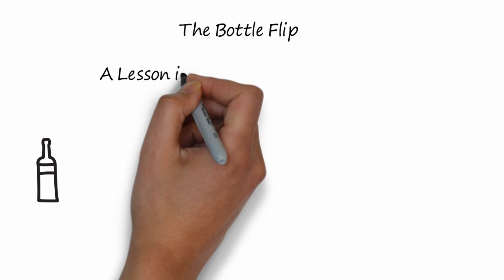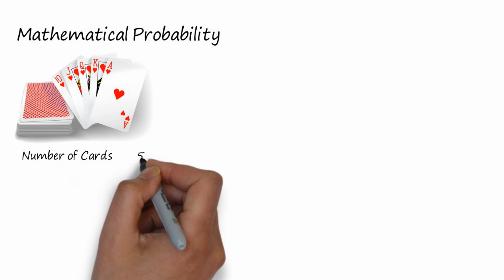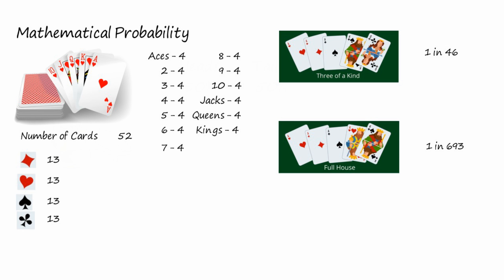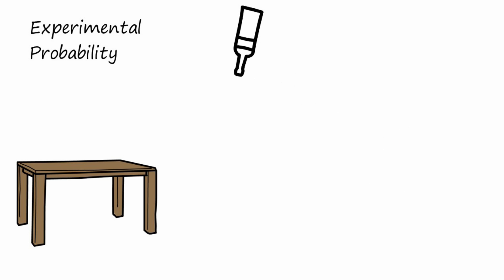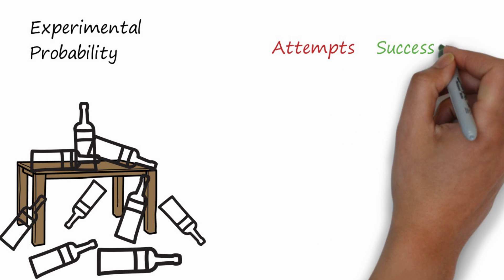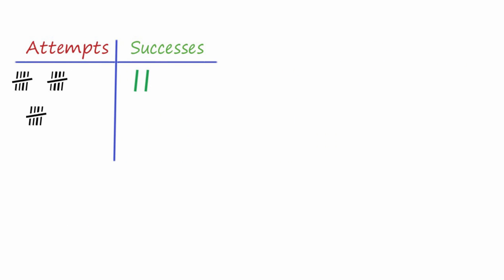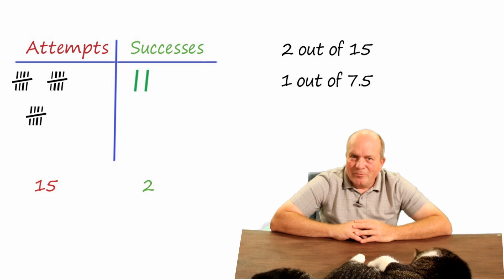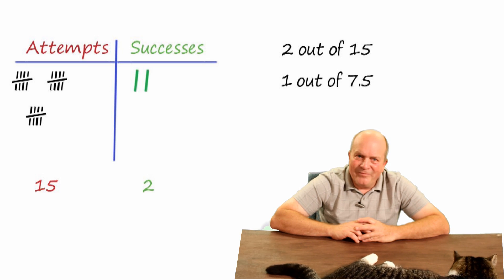Water Bottle Flip - Botella Flip and Experimental Probability Lesson ✔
Water Bottle Flip - Botella Flip and Experimental Probability Lesson Math Hacks by MathCat how to